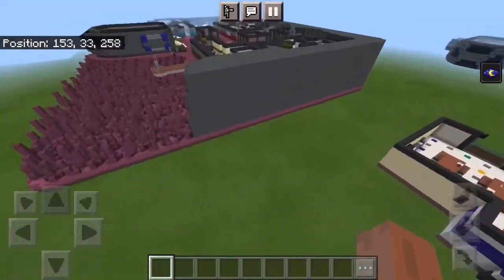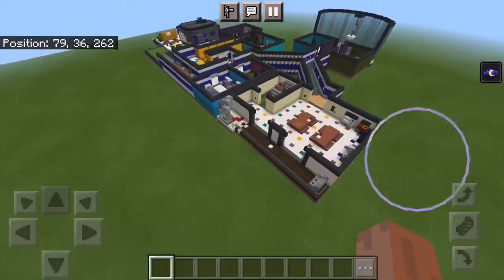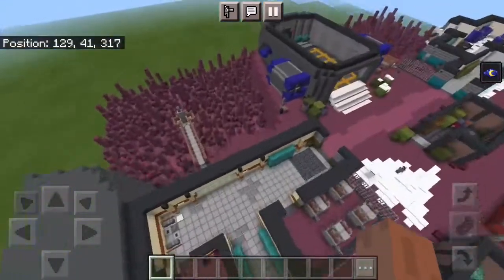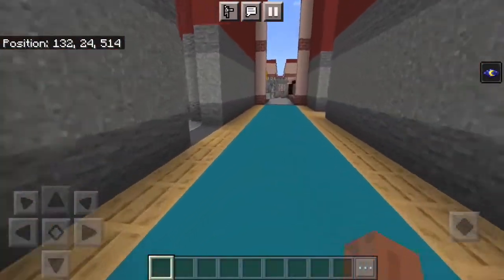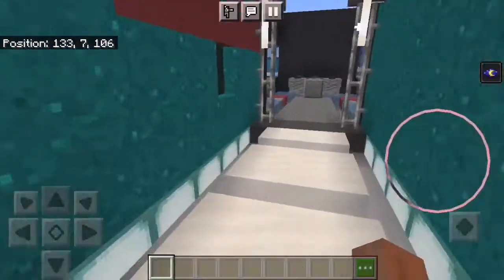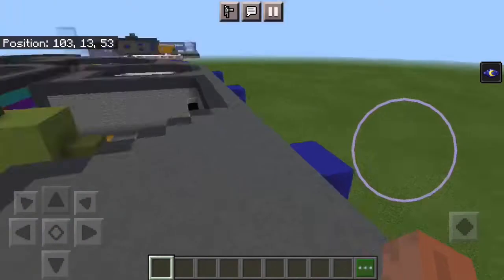Among Us Maps in Minecraft!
This is not a Mod for Minecraft! It's a world!!! Hope you enjoy :)